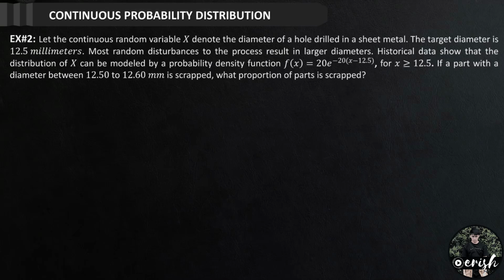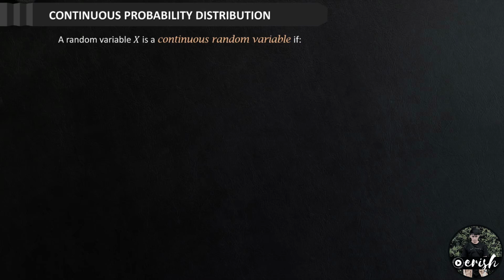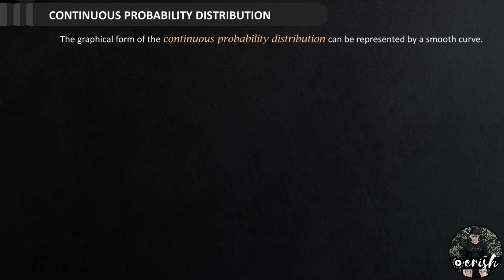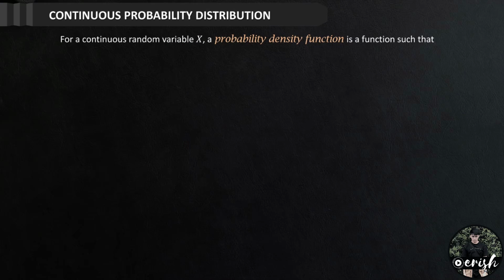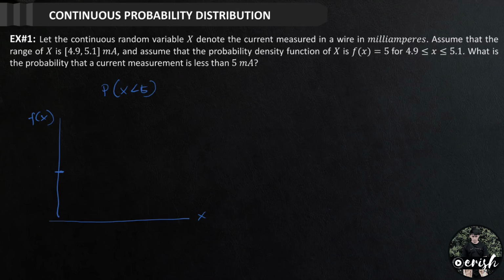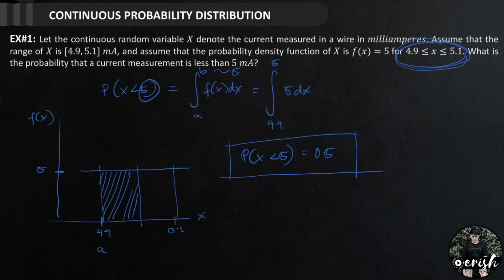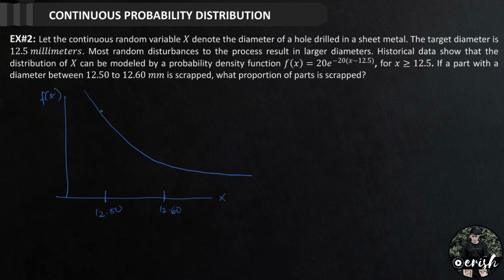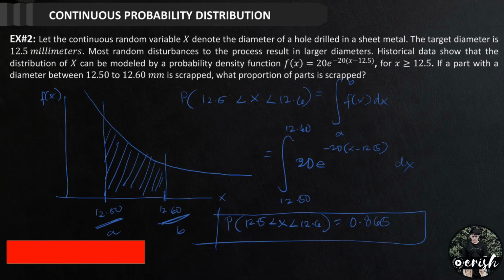Continuous Probability Distribution (Statistics / Probability)